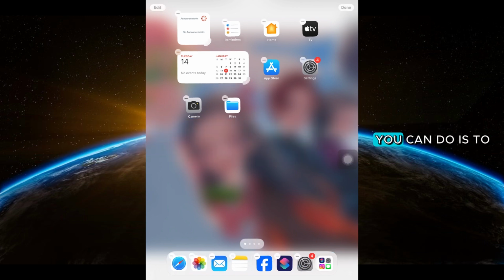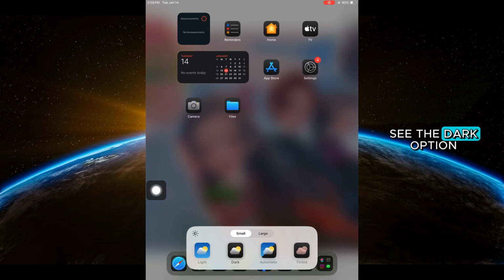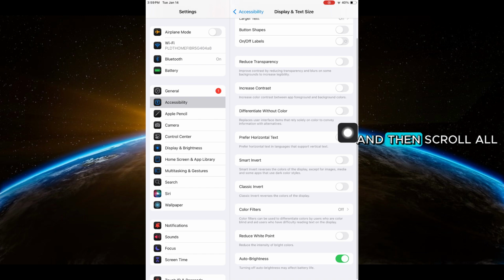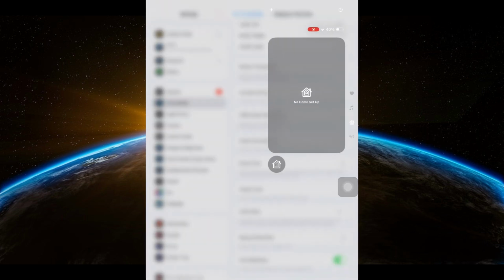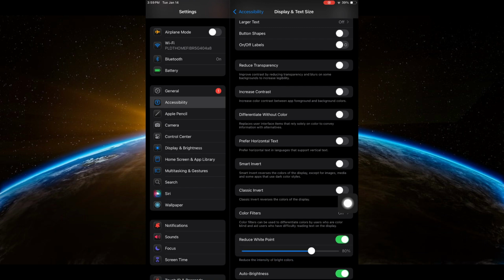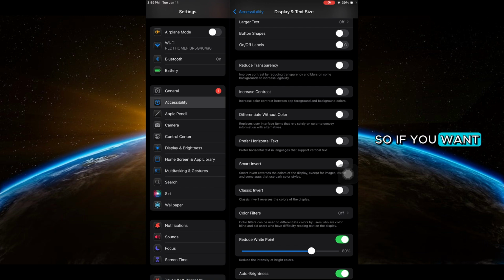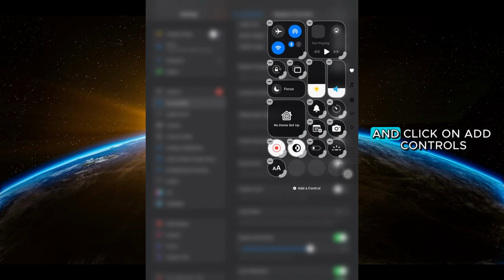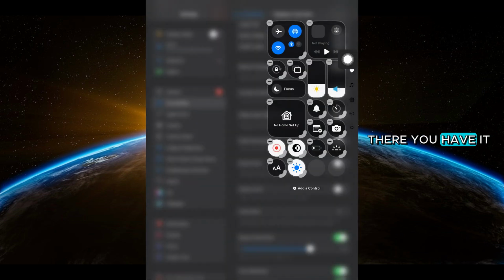How to Enable True Dark Mode on Iphone IOS 18 (Quick Tutorial)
Want to enable true dark mode on your iPhone with iOS 18? 🌙📱 Follow this quick tutorial to activate dark mode for a sleek look and reduced eye strain. Simple steps for a better viewing experience! ✅🚀